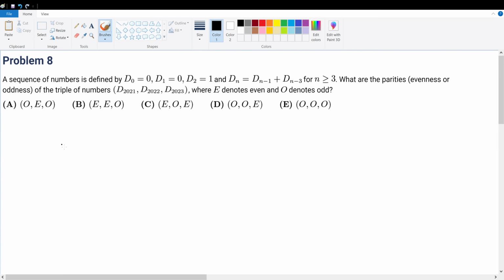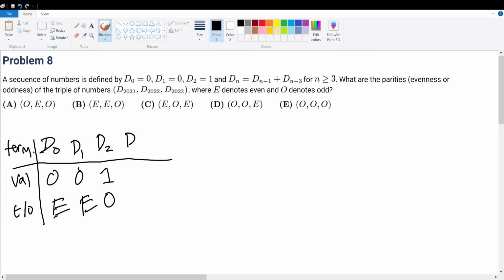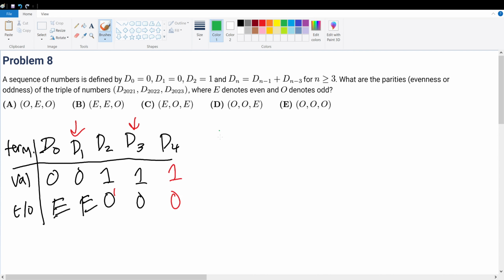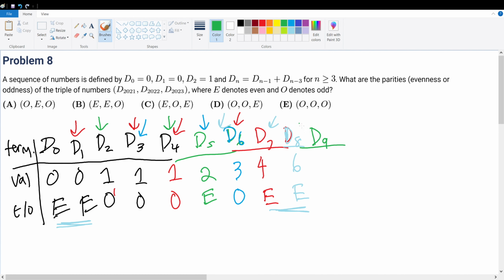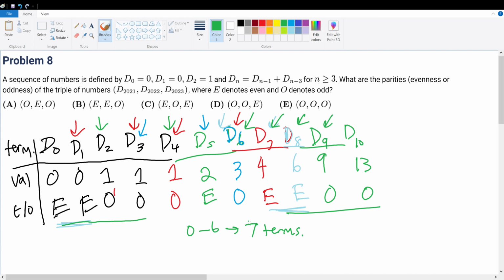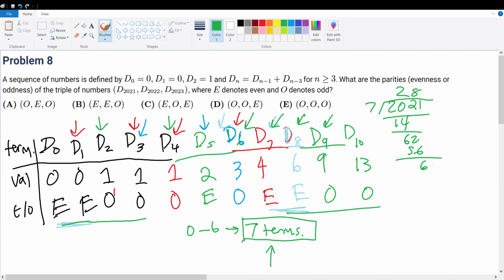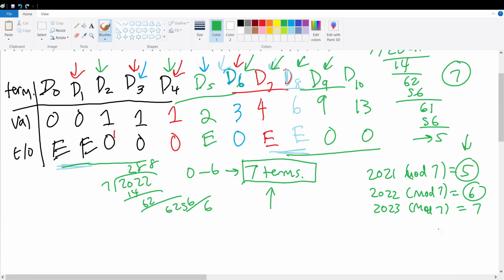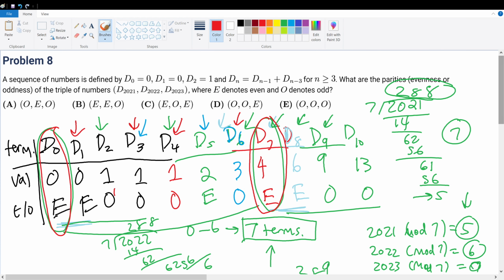2021 AMC 12A Problem 8